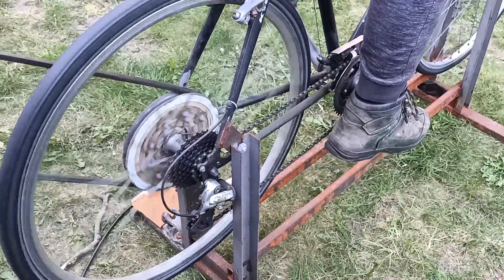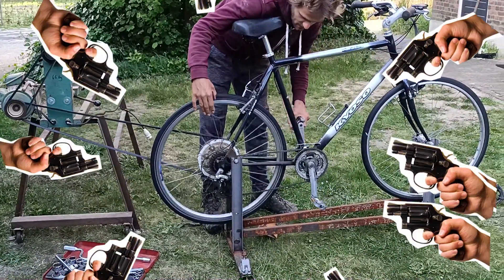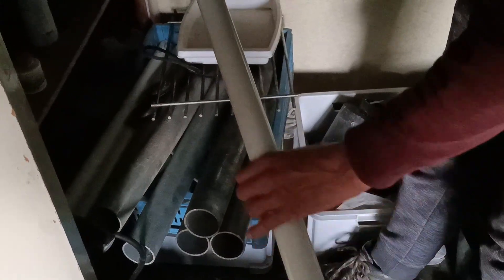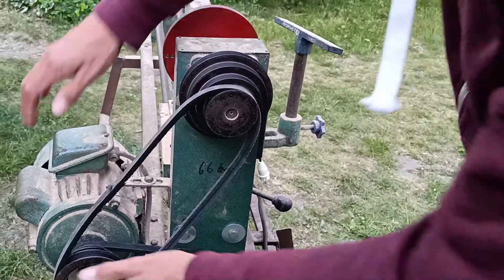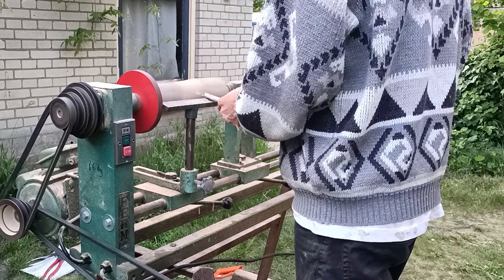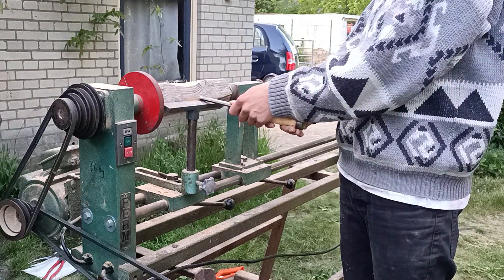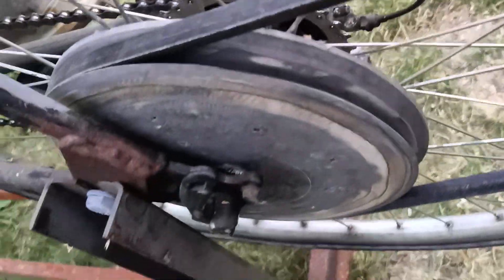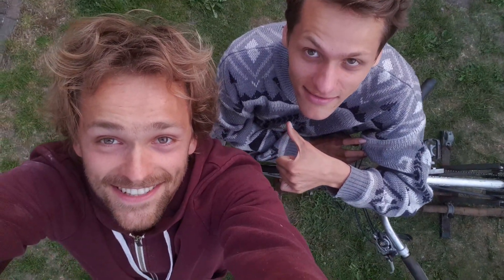BICYCLE POWERED LATHE!!! 2 Dutch guys 1 bike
This old woodworking lathe was powered by an old 230v electric motor via a V-belt. Add to that a bike with a homebrew V-belt pulley on the rear wheel, and you have yourself a bicycle powereld lathe!

While chiseling, the cycling gets significantly heavier, which we might fix in the future with a big flywheel somewhere in the loop. But for now we're pretty happy with the results!

Bicycle powered:
Lathe: DONE!
Lawnmower:...
Generator:...
Belt sander:...
Sewing machine:...
Saw:...
Water pump:...
Boat:...